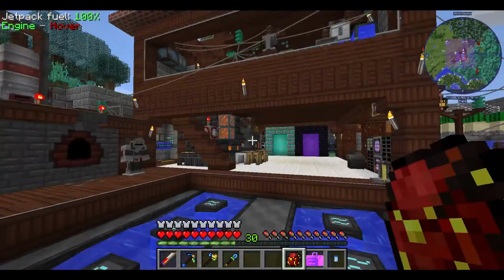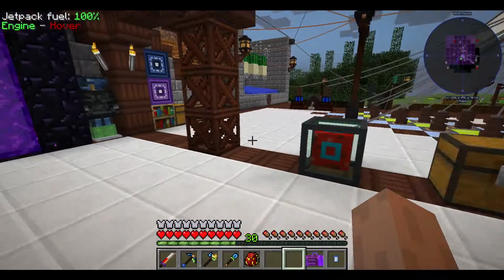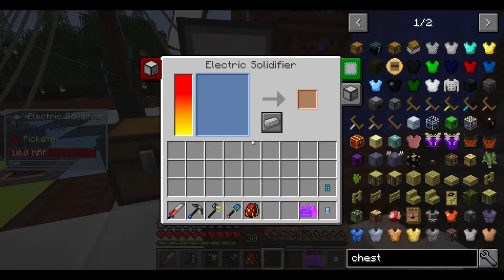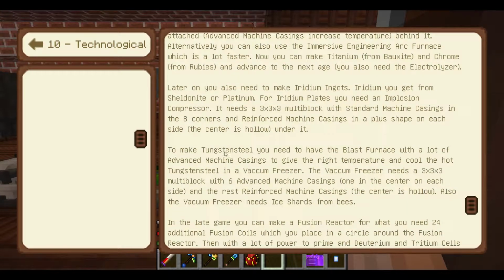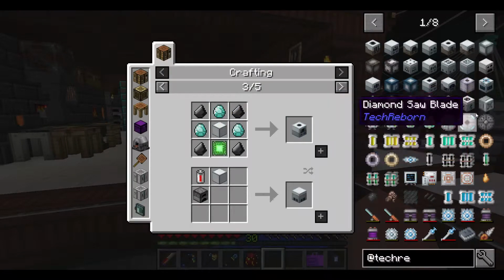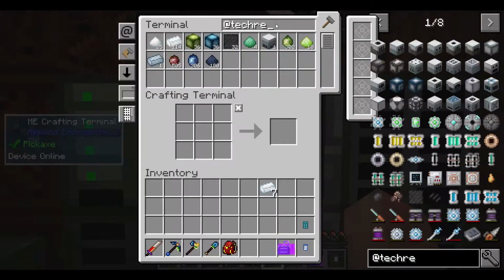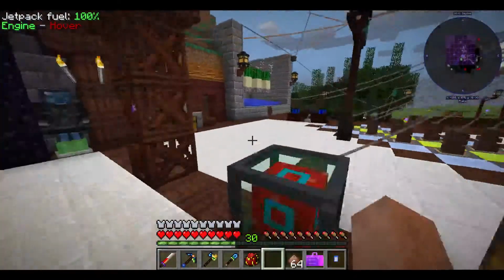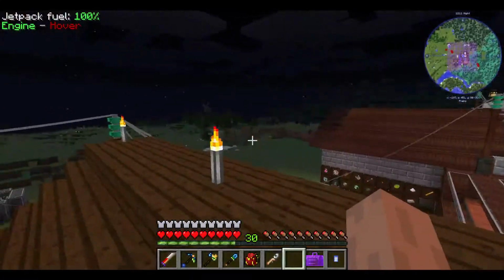Age Of Engineering Ep39 Technological age, and maybe the last!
Age of Engineering is a difficult modpack based mainly on tech and advancing through the ages join me as we go from stone age to creative as we take on the challenge of this modpack!!